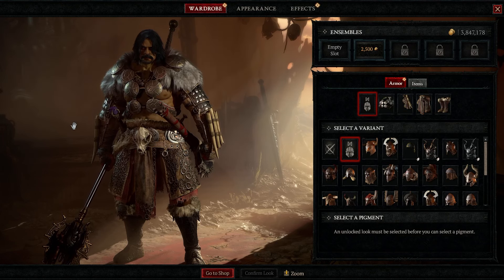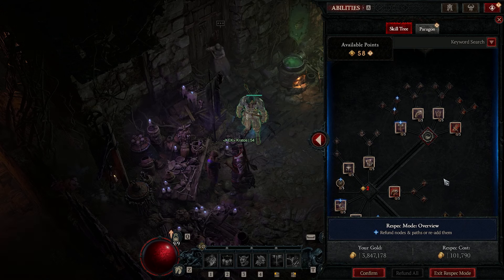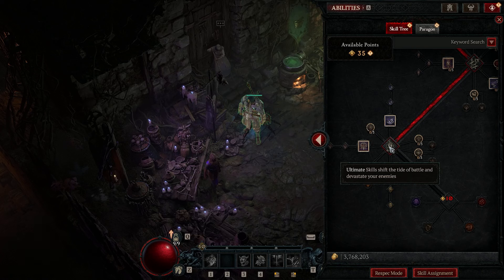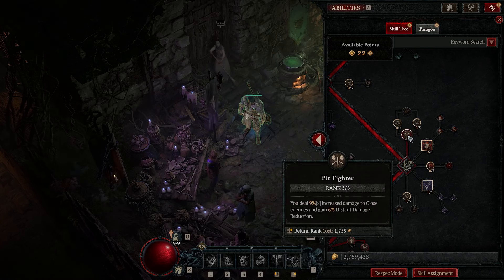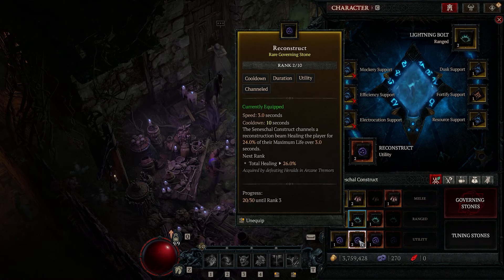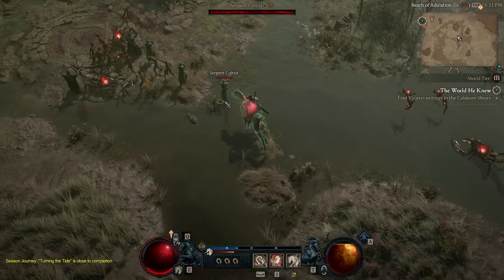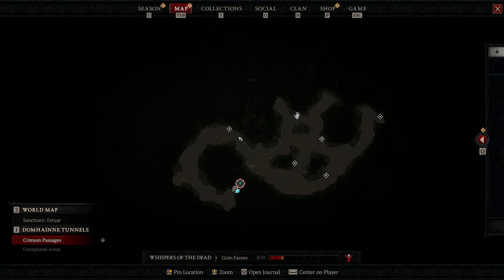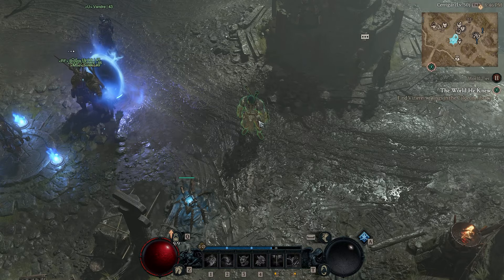Diablo 4 ~ The NEW BARBARIAN is Cracked!! Leveling Guide 1-50 Season 3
Yo what is good everyone!!!

Today, I am excited to share with you my leveling guide from levels 1-50 for Barbarian in Diablo4 season3 . I will be going over the best aspects to assist you on your leveling journey, the primary /secondary skill pathways from level 1-50,The best Barbarian expertise to use,The best stones to use on your Seneschal, and the the best spots to farm Experience Efficiently! I will also include a wave clear and single target damage demonstration!

Season 3 looks promising! can’t wait for them to get the leaderboards up and going!!

Barbarian Skill Hotkeys
left click- Lunging Stike
right click- Upheval (Core Ability)
1- Charge
2- Leap
3- Rallying cry
4- War cry
key passive- Unbridled Rage

Expertise:
2H sword or 2H Axe

Primary/Secondary pathway:

2 Lunging Strike
3 Enhanced Lunging Strike
4 Upheaval
5 Enhanced Upheaval
6 Furious Upheaval
7 Battle Lunging Strike
8 Rallying Cry
9 Enhanced Rallying Cry
10 Tactical Rallying Cry
11 Upheaval
12 Upheaval
13 Charge
14 Enhanced Charge
15 Power Charge
16 Upheaval
17 Upheaval
18 War Cry
19 Enhanced War Cry
20 Power War Cry
21 Charge
22 Charge
23 Charge
24 Charge
25 Leap
26 Enhanced Leap
27 Power Leap
28 Heavy Handed
29 Heavy Handed
30 Heavy Handed
31 Brute Force
32 Brute Force
33 Brute Force
34 Pit Fighter
35 Unbridled Rage
36 Pit Fighter
37 Pit Fighter
38 Slaying Strike
39 Slaying Strike
40 Slaying Strike
41 Endless Fury
42 Endless Fury
43 Endless Fury
44 Pressure Point
45 Pressure Point
46 Pressure Point
47 Booming Voice
48 Booming Voice
49 Booming Voice
50 Thick Skin
51 Counteroffensive
52 Counteroffensive
53 Counteroffensive
54 Swiftness
55 Swiftness
56 Swiftness
57 Defensive stance
58 Defensive stance
59 Defensive stance

Here are some other Diablo 4 build guides I’ve done that are still viable:

Chapters:
00:00-00:06 Intro
00:07-01:39 Aspects
01:40-06:10 Primary/secondary skill pathway
06:11-06:31 Barbarian Expertise
06:32-07:08 Seneschal
07:09-08:05 Best EXP farm spots
08:06-08:41 WT3 pushing
08:42-10:07 WT2 wave clear
10:08-10:57 WT2 single target damage
10:58-11:38 Build summary
11:39-12:14 Outro